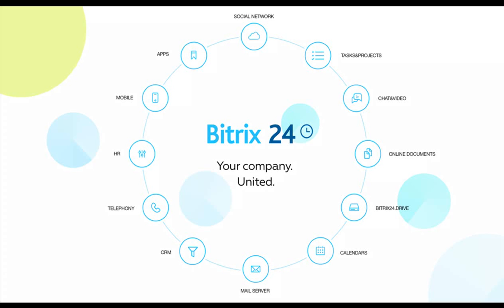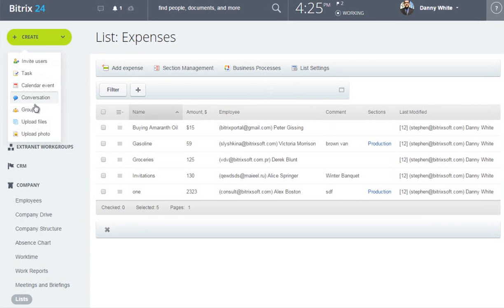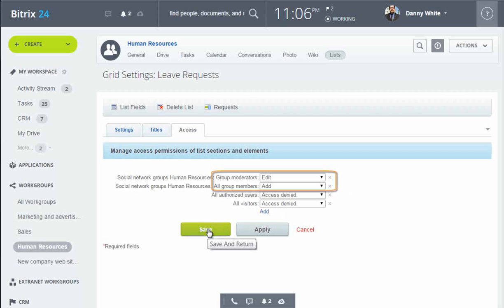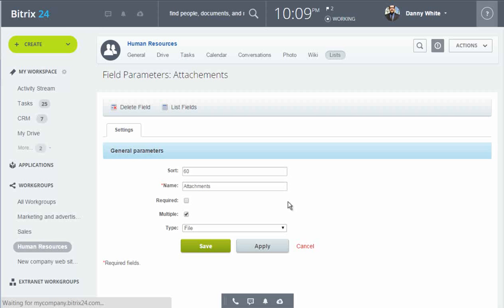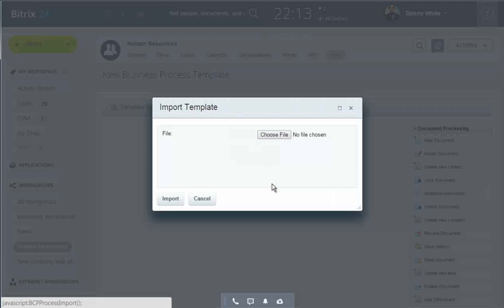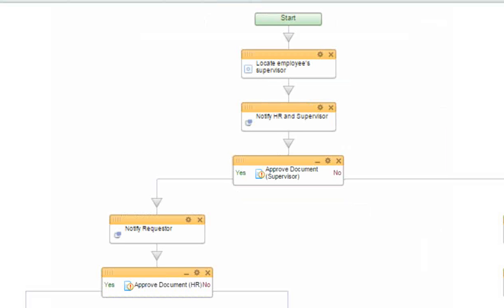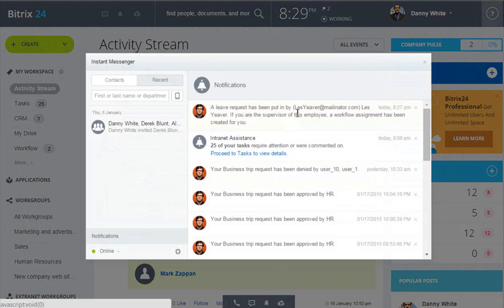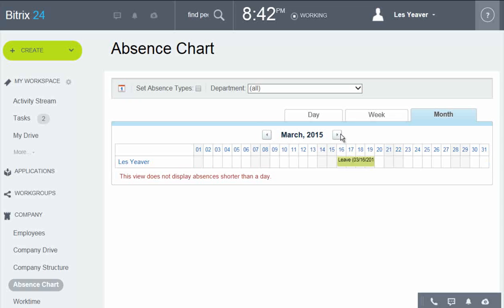Leave Requests Approval in Bitrix24 (Outdated)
Bitrix24 simplifies leave request approval through its automated system, enabling employees to submit requests digitally, while managers can approve or decline with a click, streamlining the process and ensuring transparency and efficiency in managing absences.